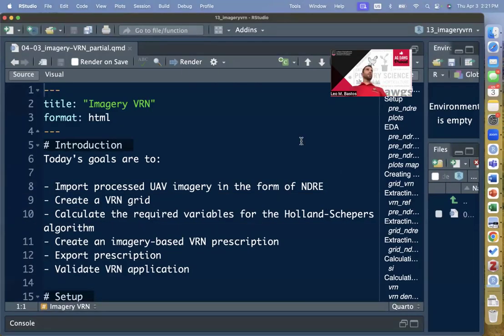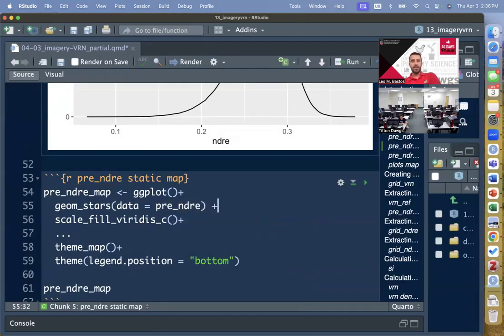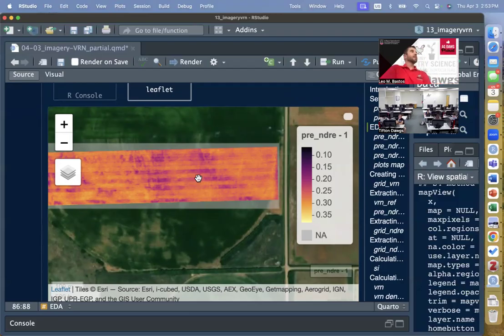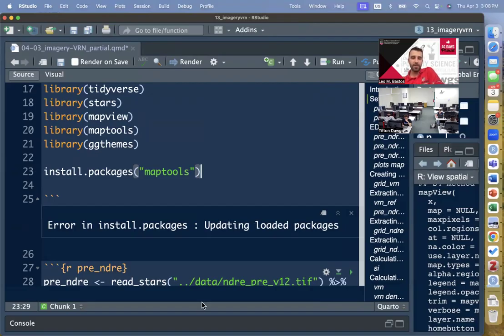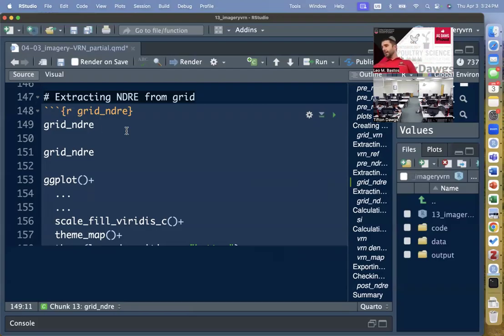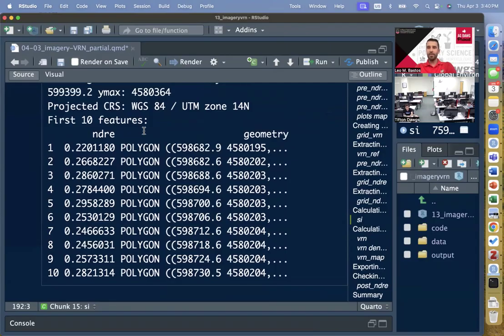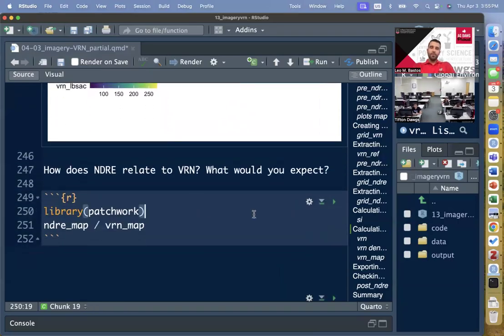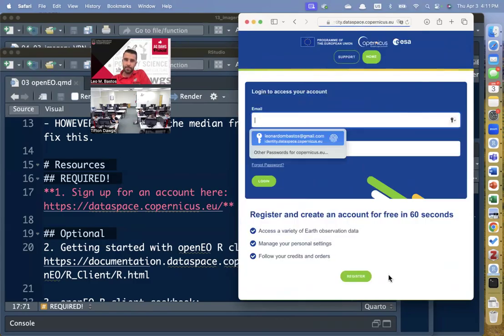2025 Apr 3 - Programming Precision Ag - Imagery-based VRN